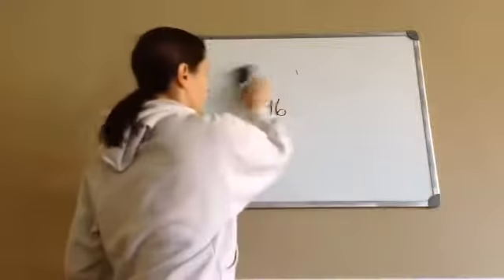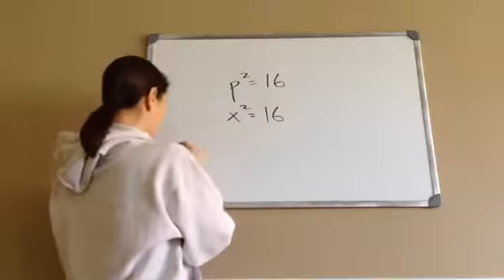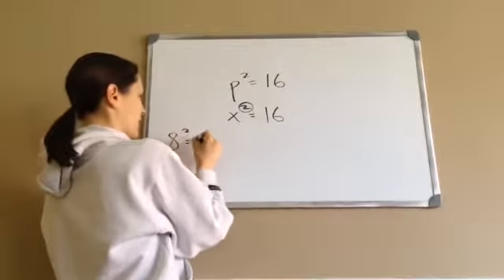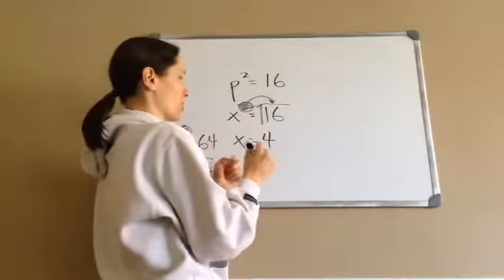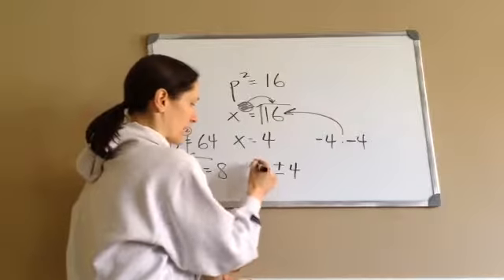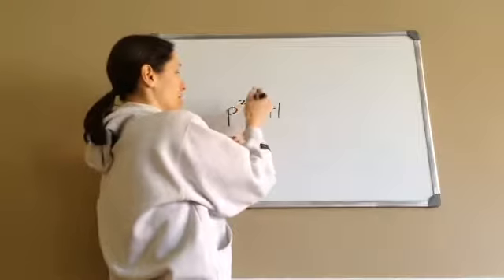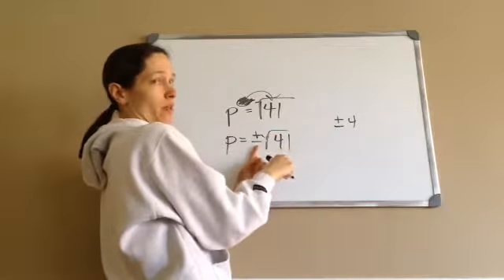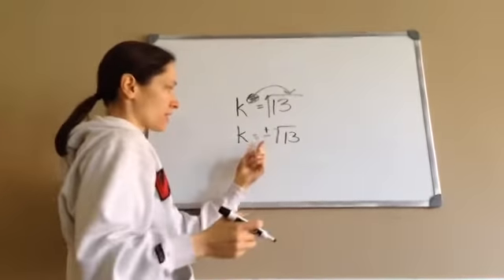Saxon Math Algebra 1 - Lesson 96 - Difference of Two Squares Theorem